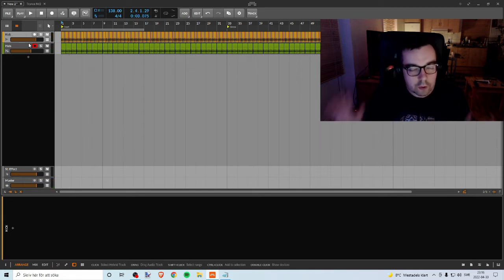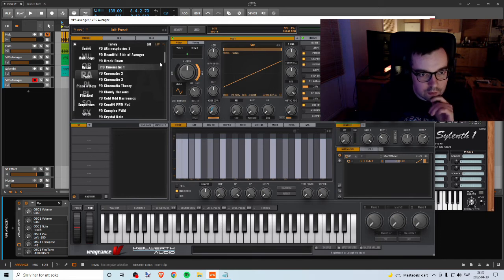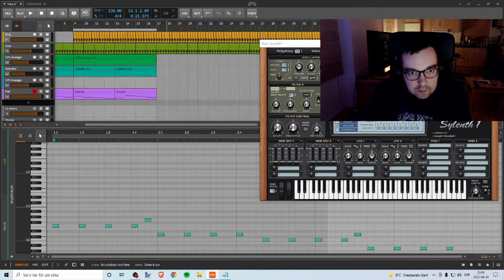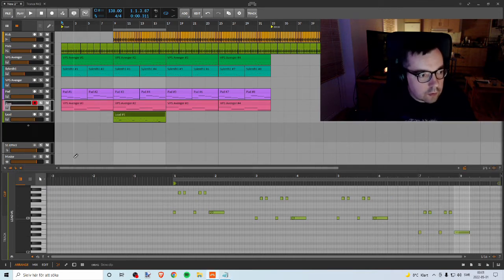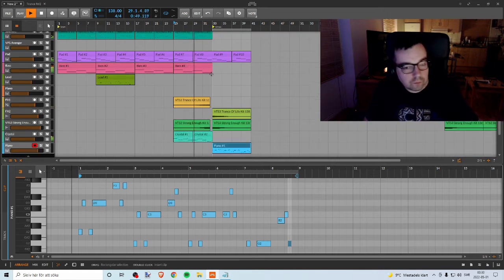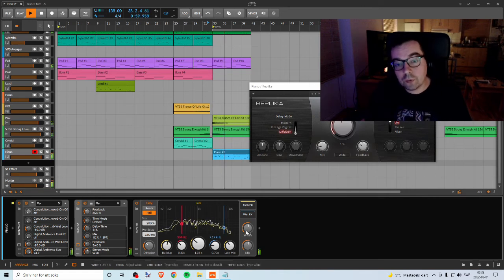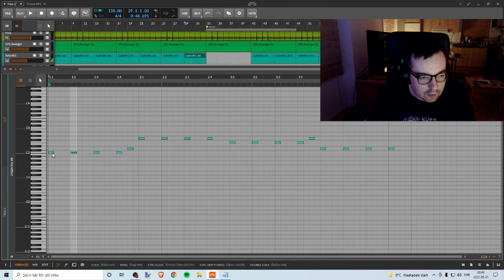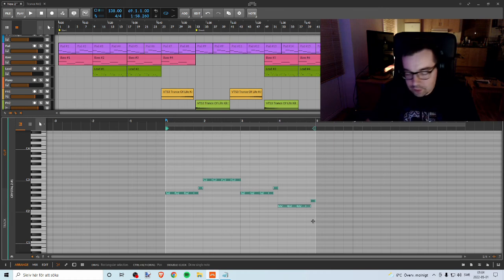3DFX Bitwig Song of 1st May !!!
3DFX in the mix creating some groovey track!